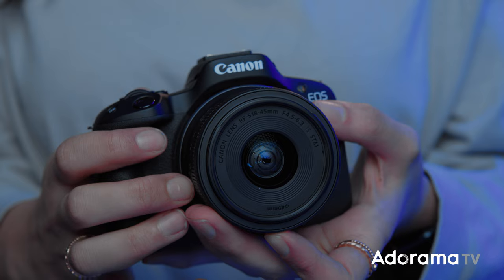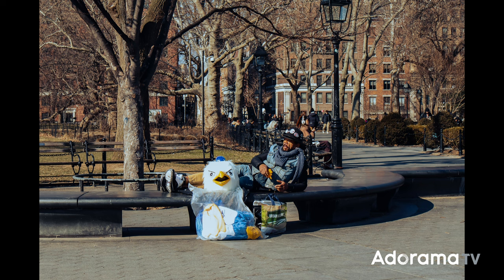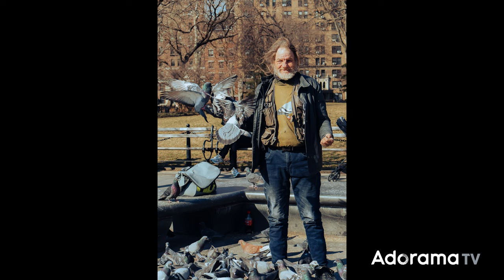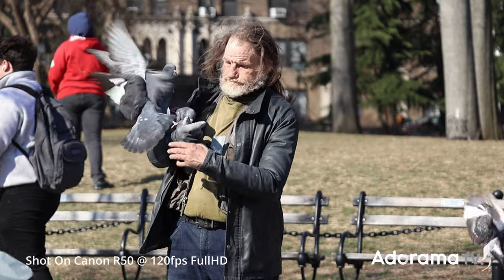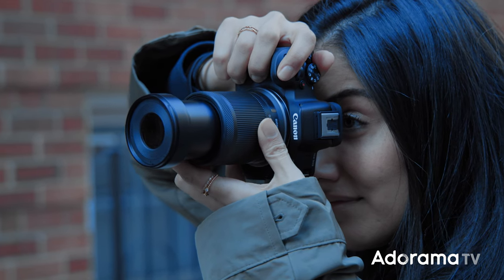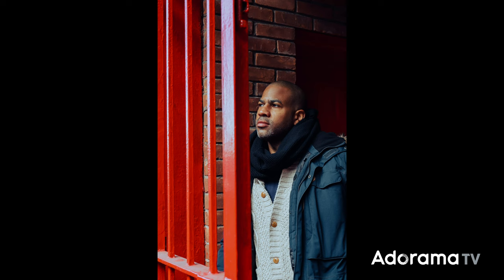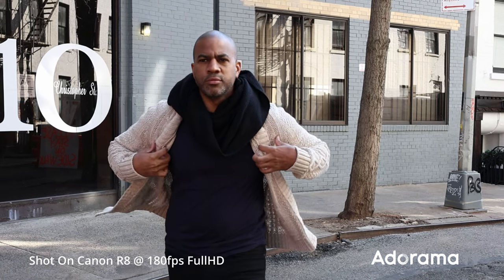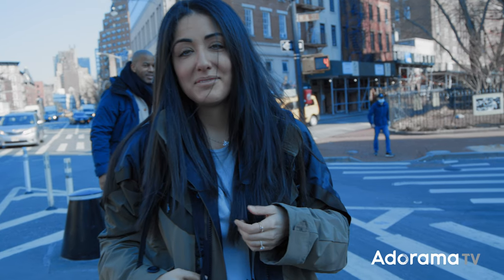Canon EOS R8, R50 and RF Lenses | Street Photography with Misshattan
Watch as Natalie Amrossi @Misshattan goes over the new entry-level cameras and lenses from Canon to find out which kit is right for you and your creative journey.

→ Article:
Canon Releases Two New Cameras, R50 and R8, Plus Lenses

Prograde Digital 256GB SDXC UHS-II U3 Class 10 V90 Cobalt Memory Card, 300MB/s Read, 250MB/s Write, 2-Pack

DJI Dual-Channel Wireless Microphone System for Action 2 Camera